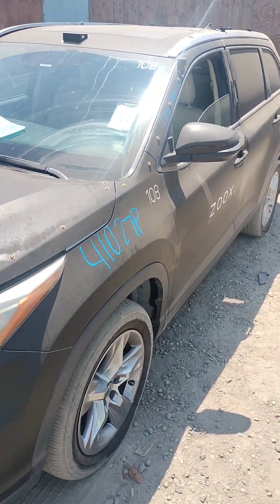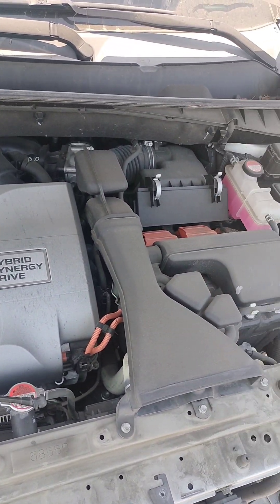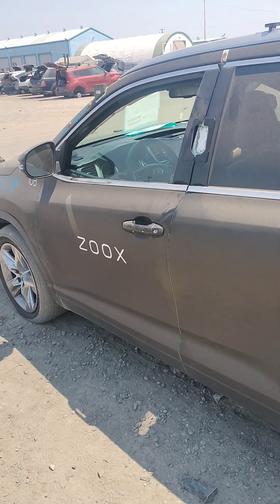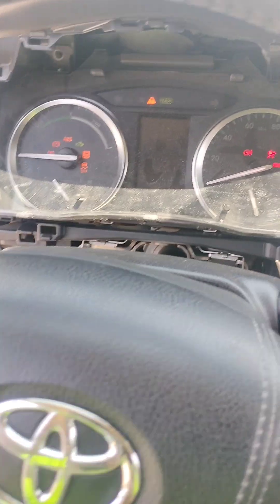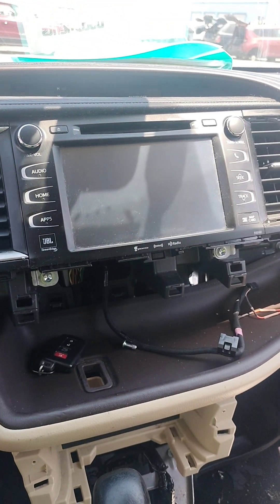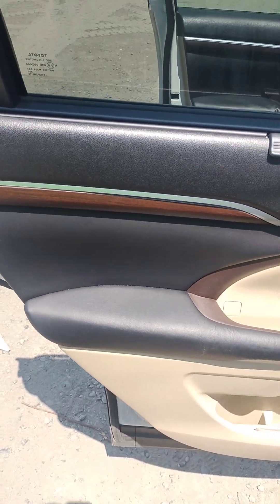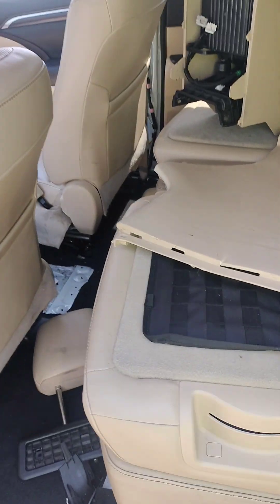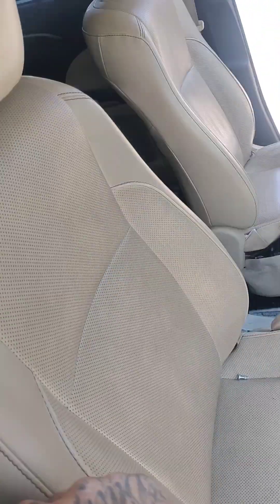STK # 41027P 2016 TOYOTA HIGHLANDER ( + KEY + RUNS )